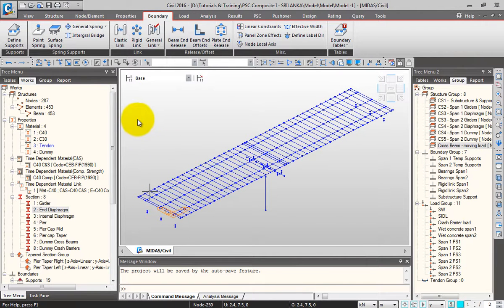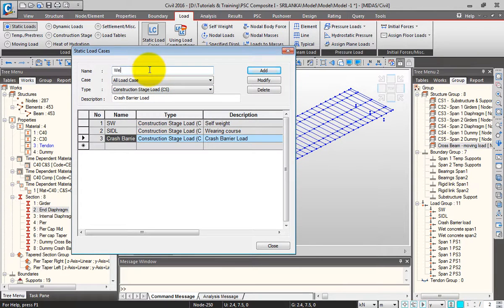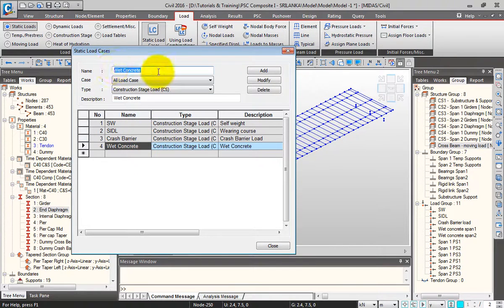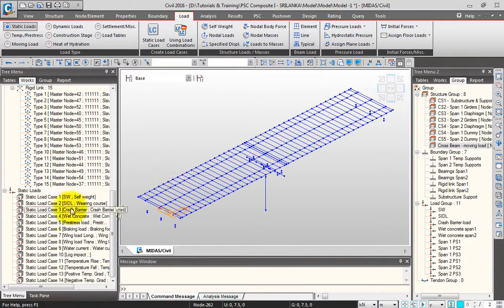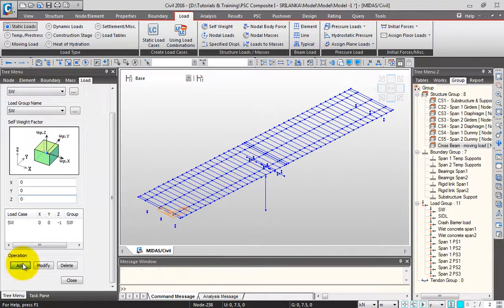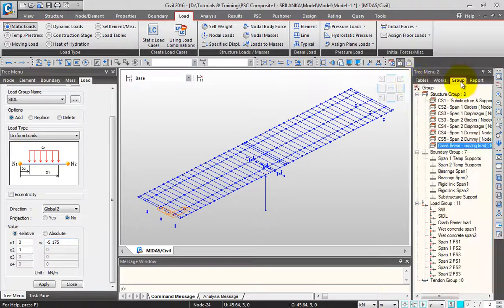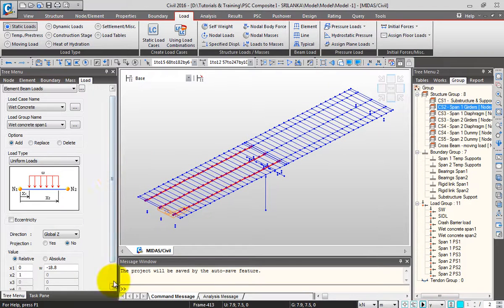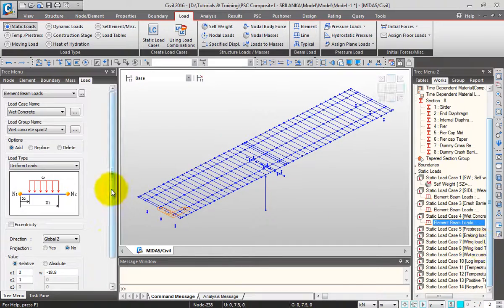4A Static loads